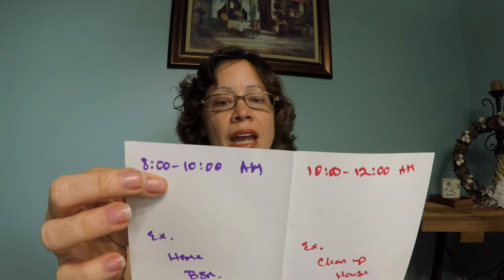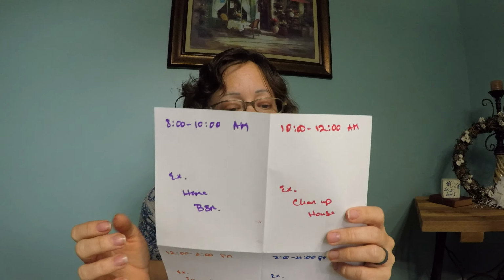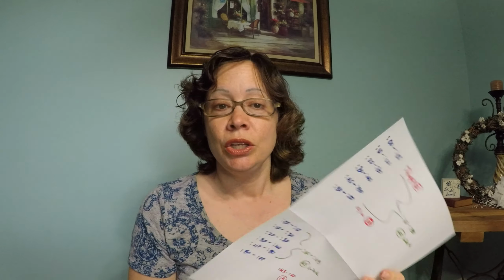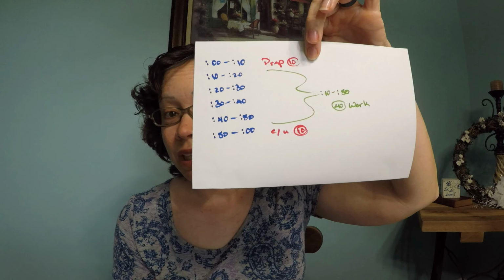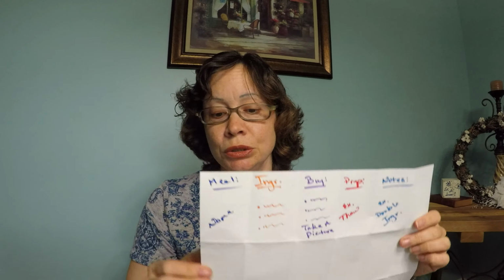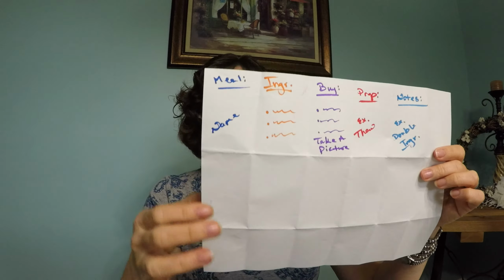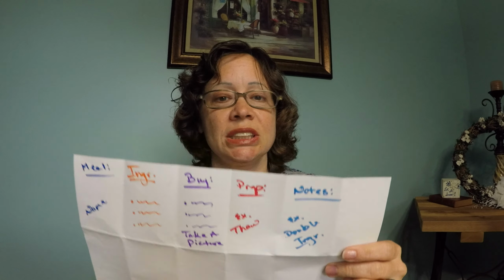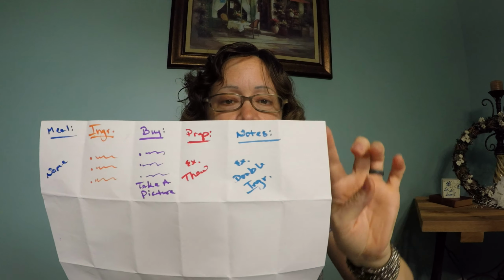How To- Meal Plan & Schedule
DIY How to schedule, plan & develop routines. Meal planning & quick chart development.